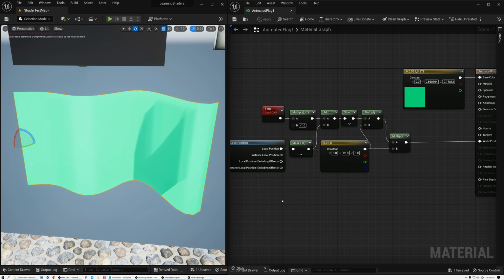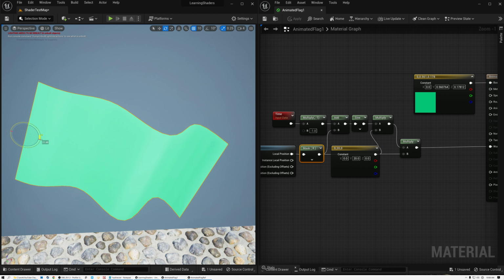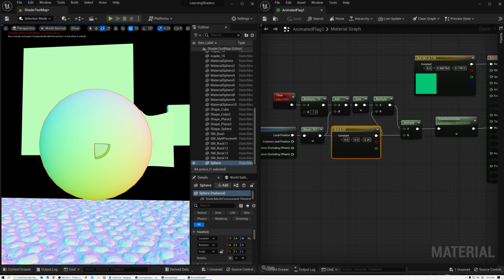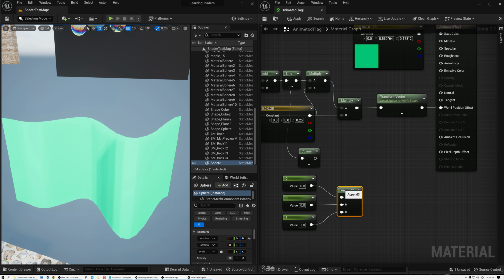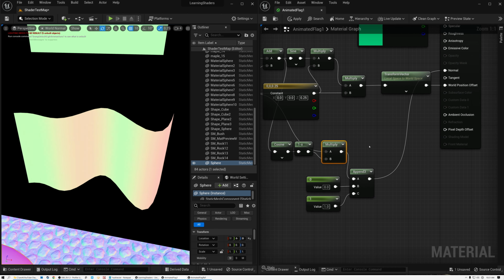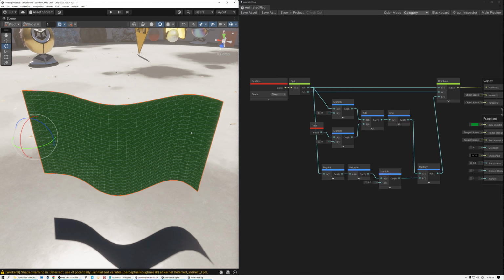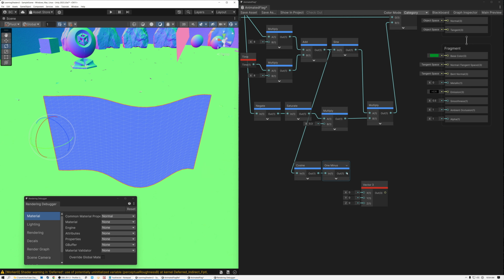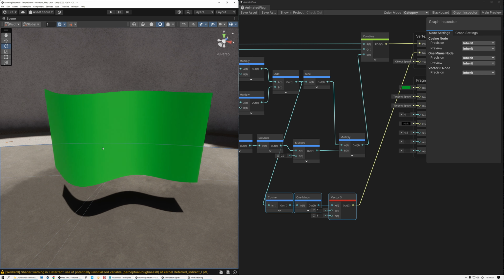Animated Flag Part 2 - Advanced Materials - Episode 27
In last week's video, we created an animated flag in Unreal and Unity, but there were a couple of things I left out. So in this tutorial video I go over these three topics:
1. Requirements for the flag mesh
2. Transformation so the flag can be rotated
3. Recalculating the normals for better lighting

Here are the additional resources I found that show ways of recalculating normals:

Theme Music
Peace in the Circuitry - Glitch Hop